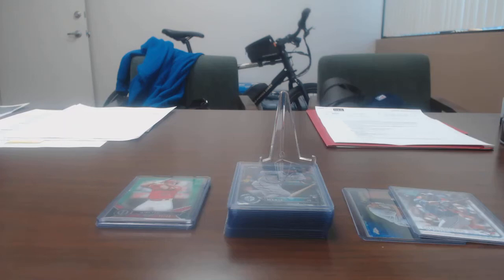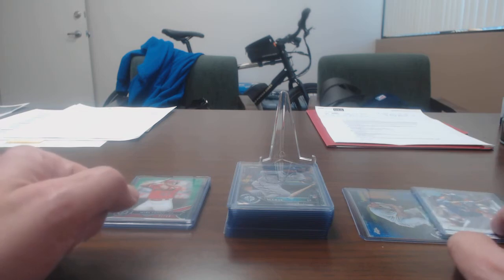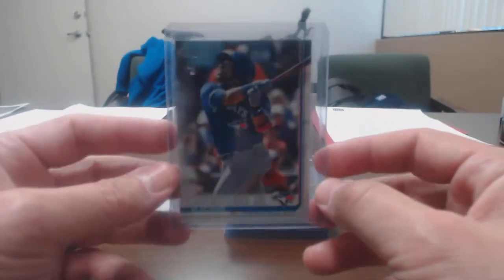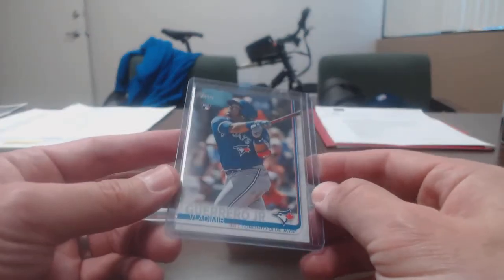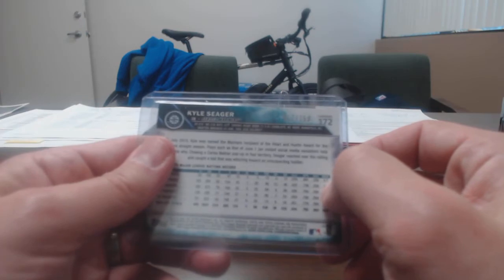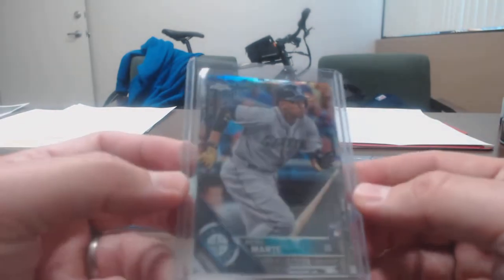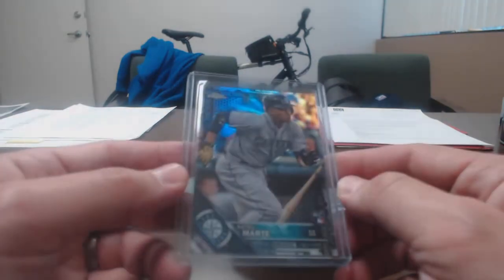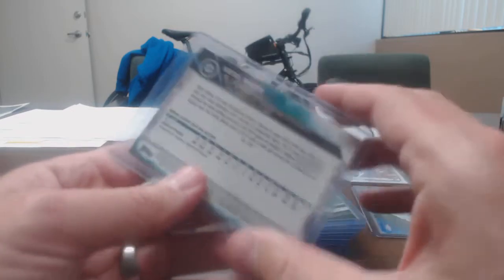Bike to work day and Cards!!!